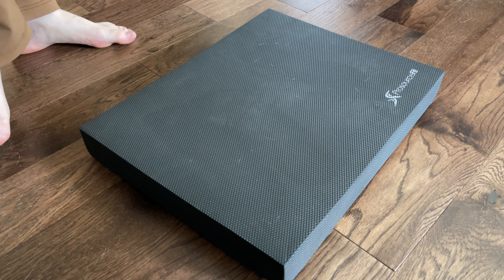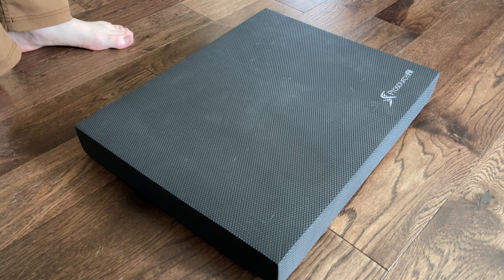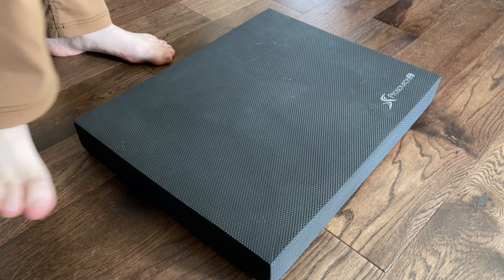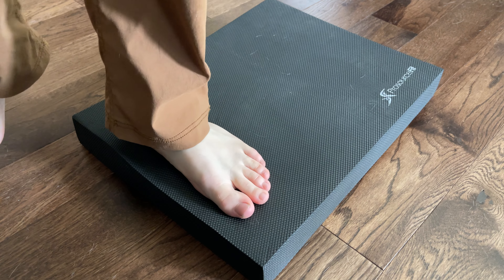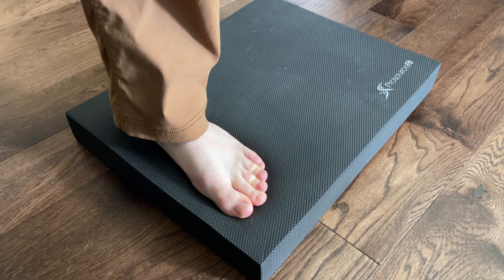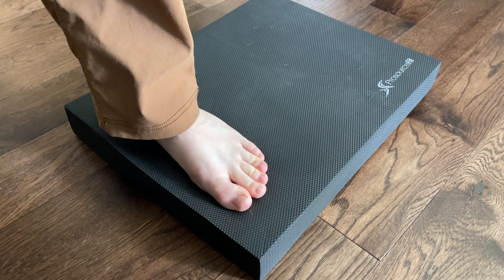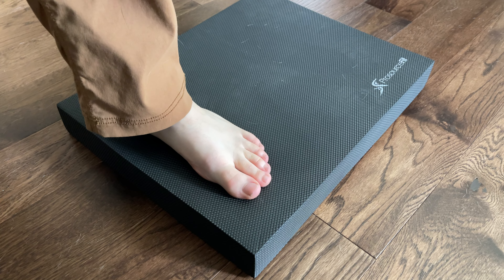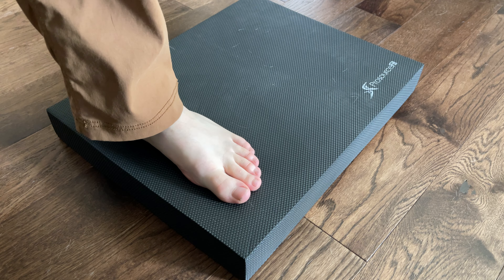The Best PT and Yoga Balance Pad!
This is our favorite balance pad for PT exercises and Yoga!